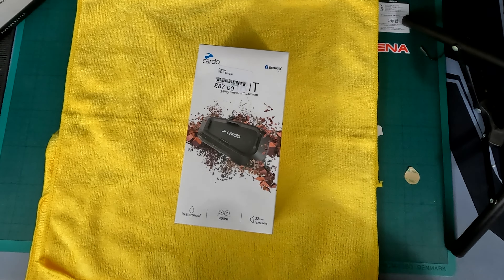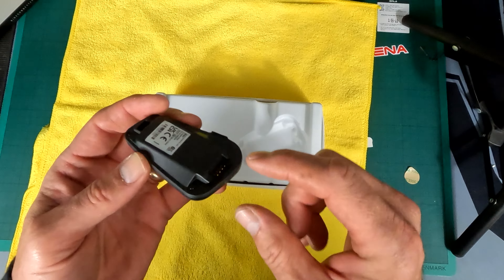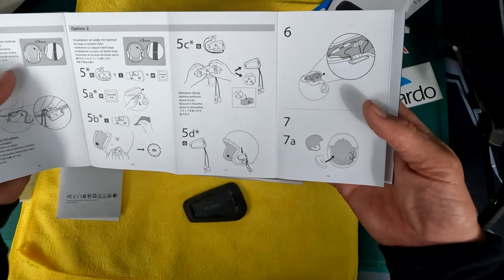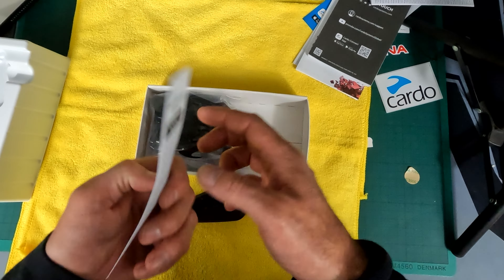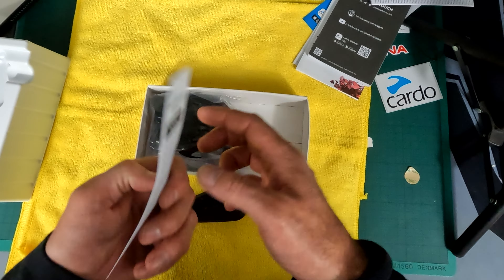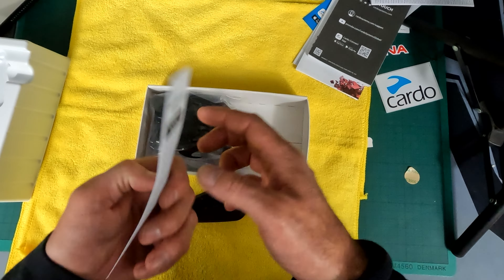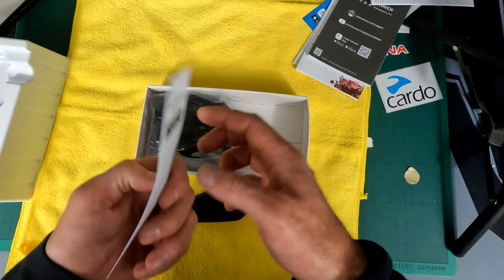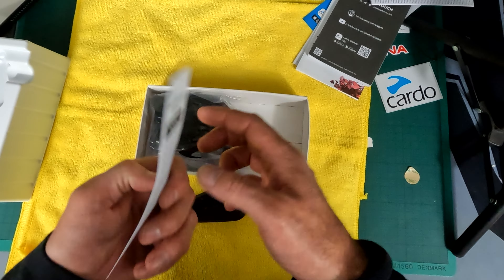Unboxing The Cardo Spirit Motorcycle Bluetooth Intercom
Unboxing and 1st impressions of this low-cost Motorcycle Intercom
Cardo Spirit Motorcycle Bluetooth Intercom

Tyre Repair Screws
Micro Bike Pump
QuadLock Mount
Vibration Damper
iPhone X Case
Satnav Rail
UBS CHARGER
Tyre Repair Screws
Micro Bike Pump
Shoei Helmet
Smoke Tint Visor
Shoei Pinn Lock Anti Fog
Alpinestar shoes
Gear I Use
Spare Batteries and charger
DJI FPV
DJI Cinematic